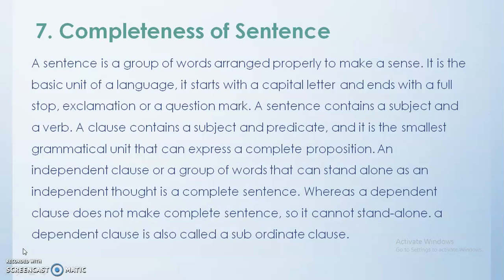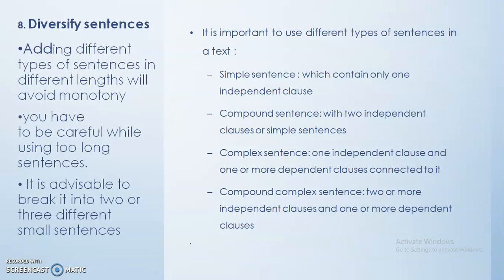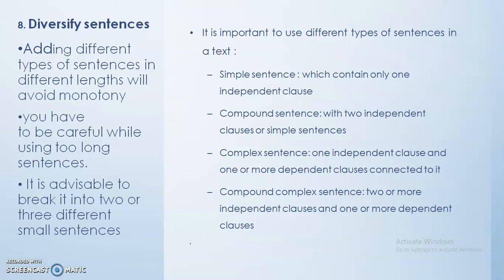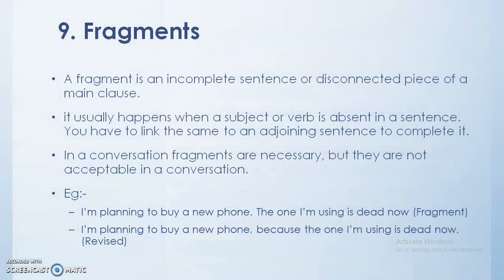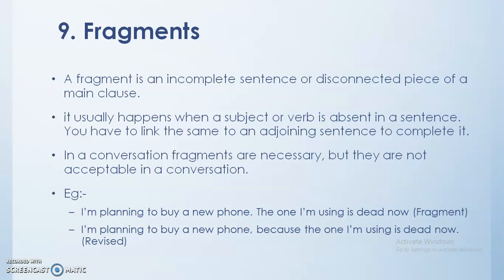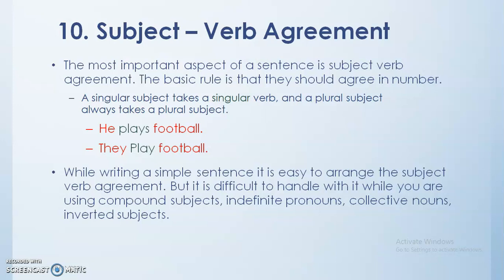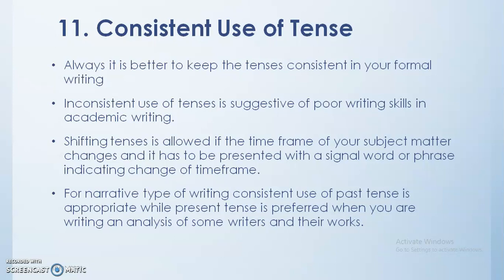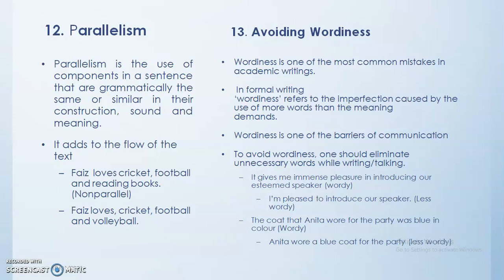Academic Writing Module V Vocabulary and Grammar for Academic Writing II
Calicut University
Semester II
Common Paper
Writing For Academic and Professional Success